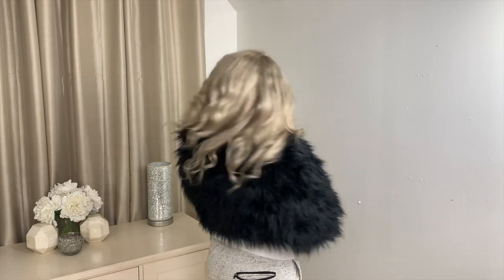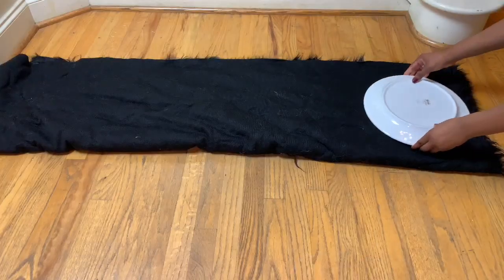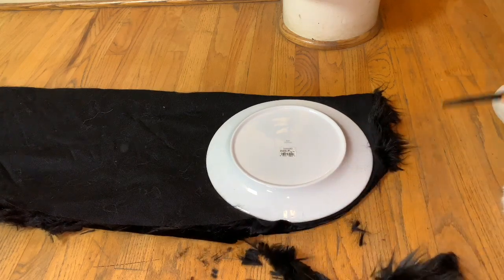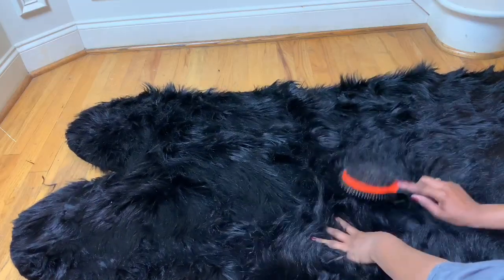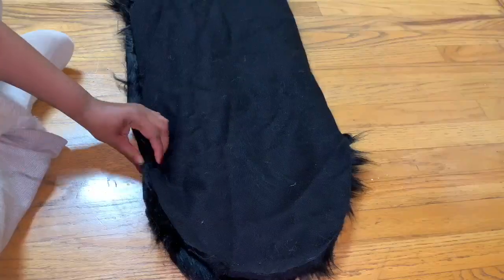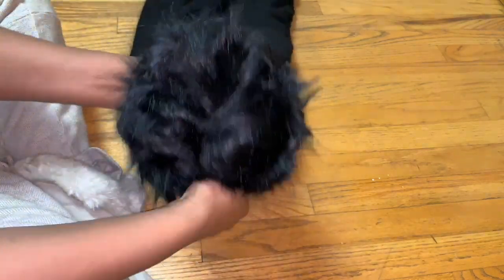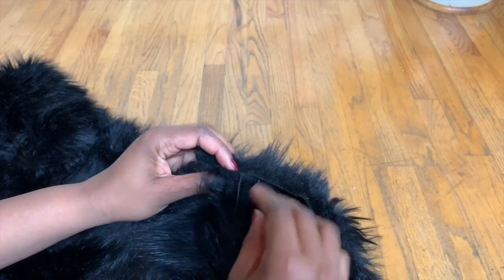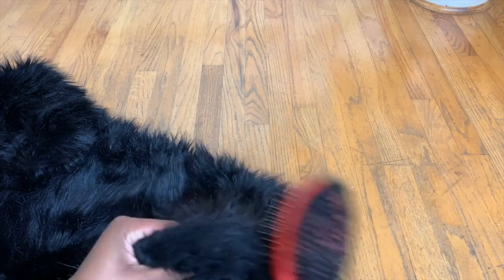DIY FUR STOLE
Materials Needed:

Scissors
Measuring Tape
Plate
Curved Needle/Thread